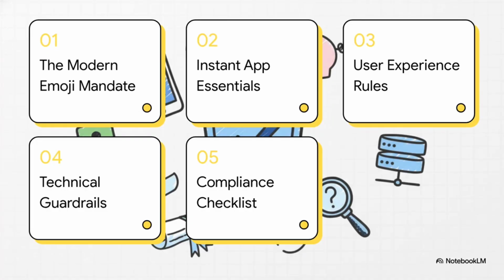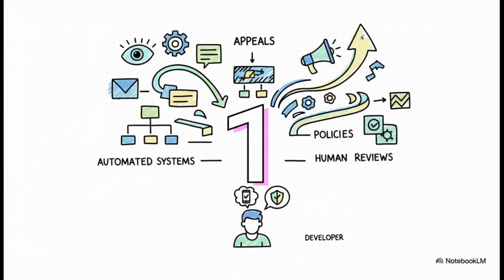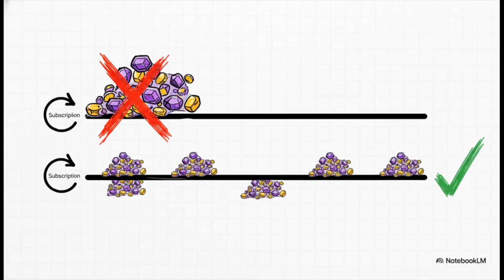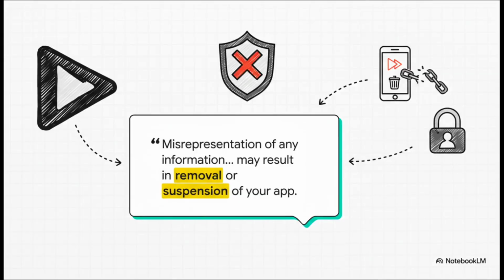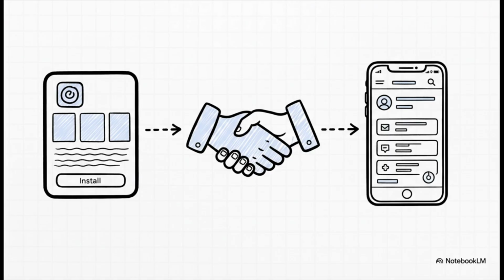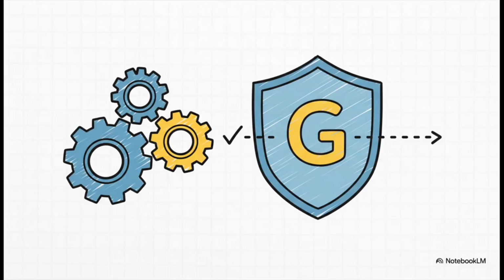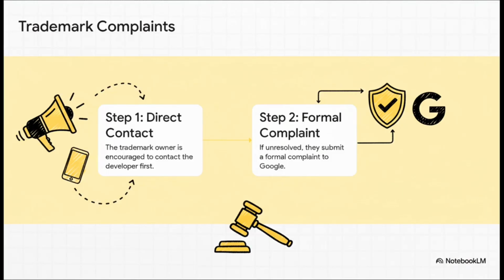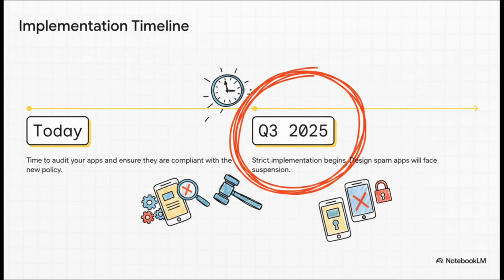Master Google Play Policies All Policies Explained Simply (2026) | InfoKnow Foundation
Are you worried about app rejections or account terminations? This video is a complete walkthrough of the Google Play Developer Program Policies for 2026, covering everything from developer verification to data safety.

Whether you are a solo dev or a scaling agency, understanding the latest Google Play Console updates is critical to keeping your apps live and compliant. We dive deep into the new September 2026 Developer Verification mandate, API requirements, and the latest safety policies.

What you’ll learn in this video:
Developer Verification 2026: How to register and verify your identity.
Data Safety & Privacy: Navigating the Age Signals API and sensitive permissions.
App Rejection Tips: Common reasons for suspension and how to fix them.
New 2026 Guidelines: Updates on AI-generated content, financial services, and blockchain apps.

Android Vitals: Why policy compliance affects your app’s visibility.

Resources Mentioned:
Google Play Policy Center
Play Console Announcements